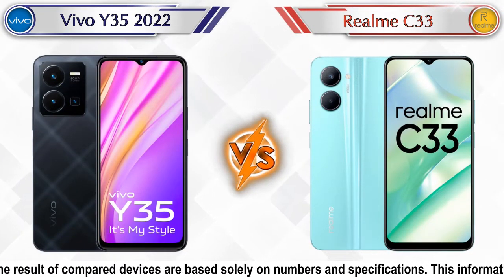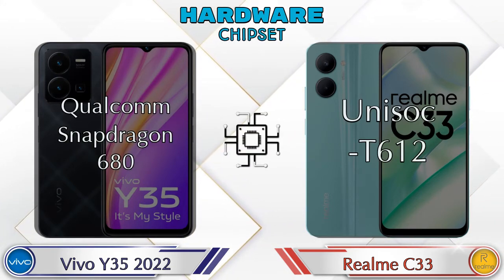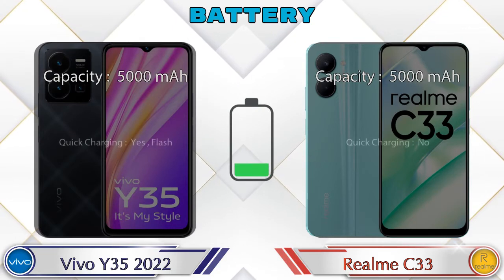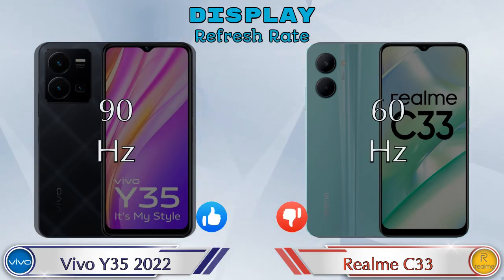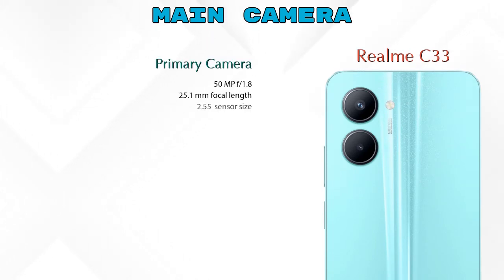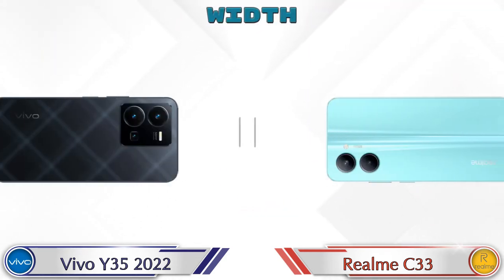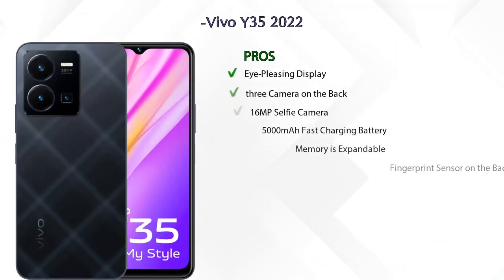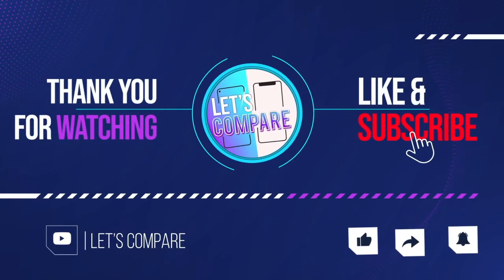Vivo Y35 2022 Vs Realme C33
We are Comparing Vivo Y35 2022 Vs Realme C33 In English With [Full Specifications].
Vivo Y35 2022 review and features & Realme C33 review and features

Variant Details:
8 GB / 128 GB - 18499

Variant Details:
3 GB / 32 GB - 10990
4 GB / 64 GB - 9999 (Flipkart)

Vivo Y35 2022 Vs Realme C33 full specifications
Realme C33 Vs Vivo Y35 2022 full specifications
Vivo Y35 2022 Vs Realme C33 comparison
Realme C33 Vs Vivo Y35 2022 comparison

Other Compitior Phone with Similar Price Range :

iQOO Z6 Lite 5G(4 GB / 64 GB) - 13999 , Release Date :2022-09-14
Xiaomi Redmi 11 Prime(4 GB / 64 GB) - 12999 , Release Date :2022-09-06
Tecno Camon 19 Pro Mondrian(8 GB / 128 GB) - 17999 , Release Date :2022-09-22
Infinix Hot 12 Pro(6 GB / 64 GB) - 10999 , Release Date :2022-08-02